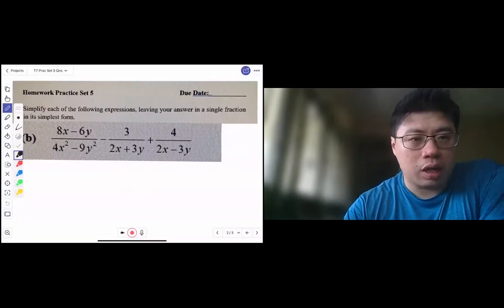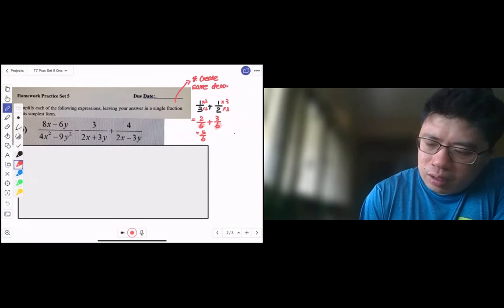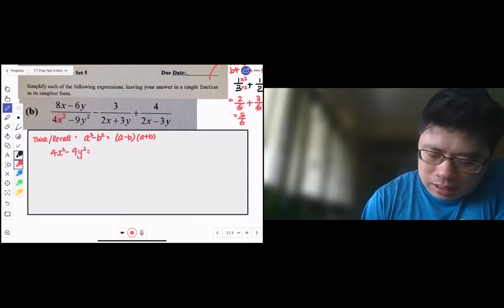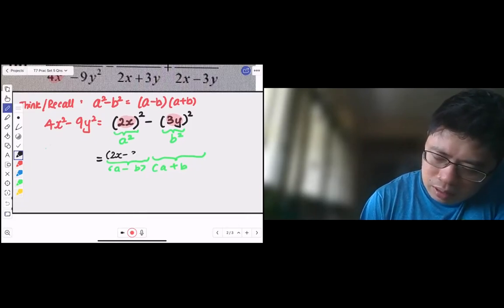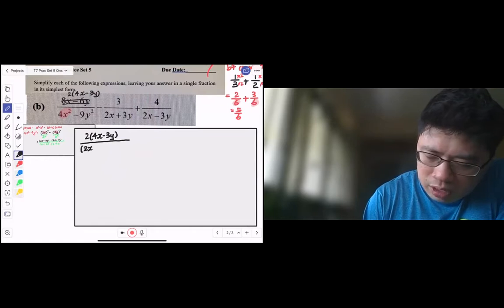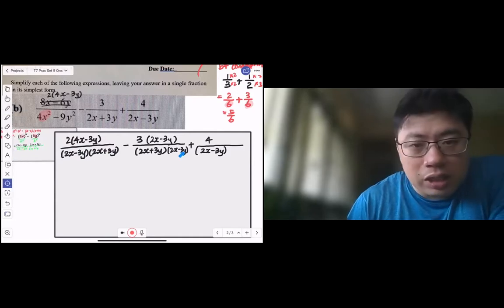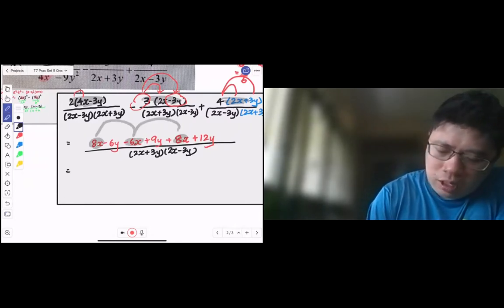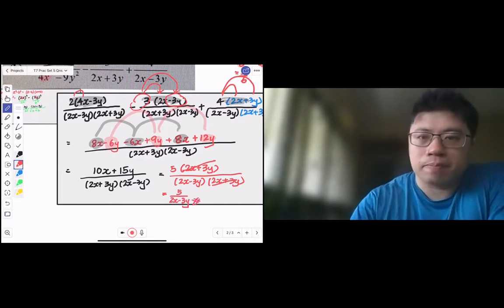2021 MA100 Topic 7 Prac Set 5 Q1(b)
2021 MA100 Topic 7: Algebraic Manipulations